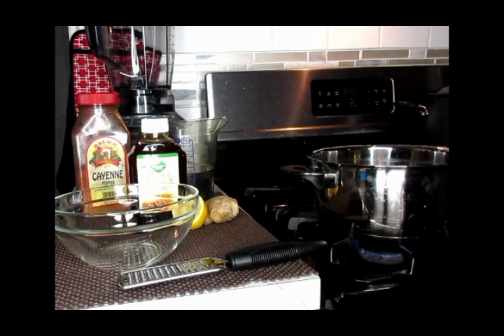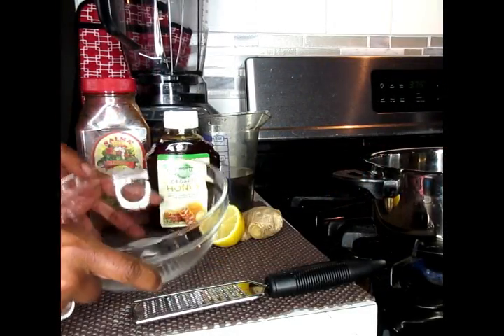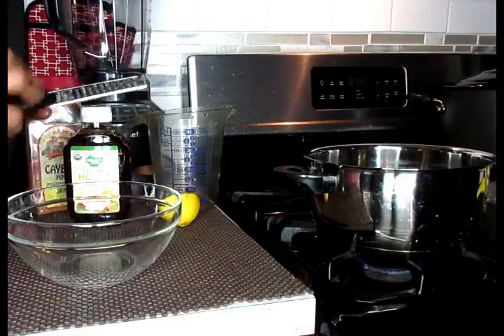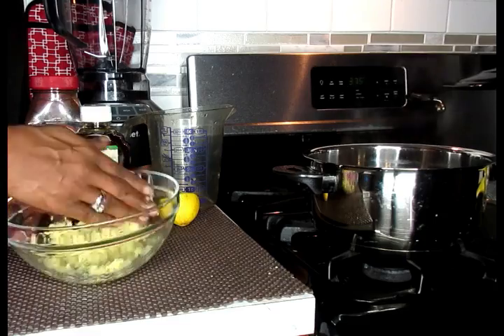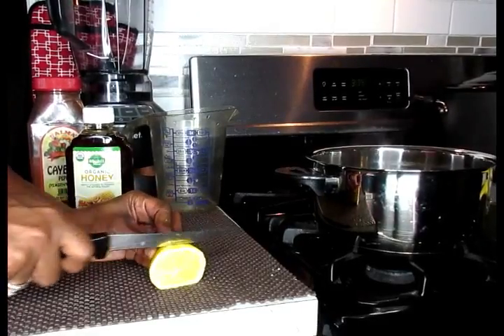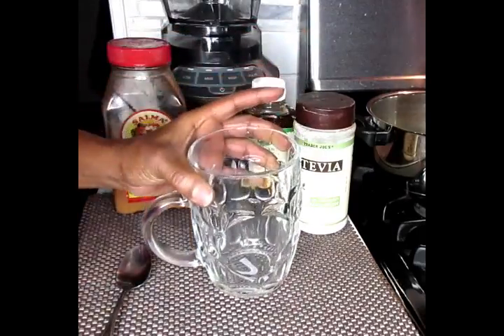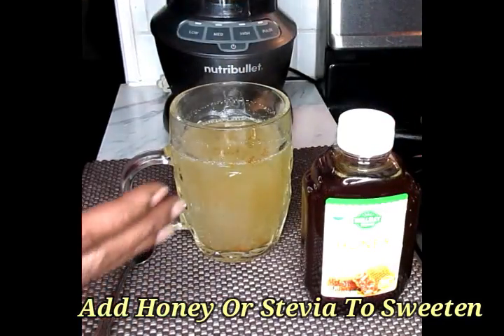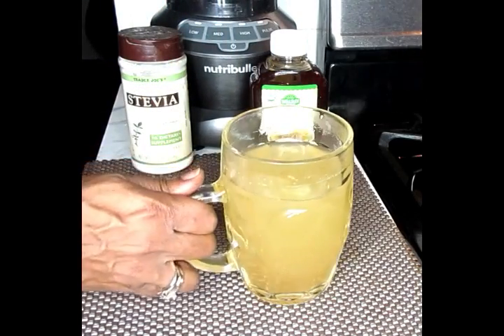POWERFUL FAT BURNING TEA || METABOLISM BOOSTER || SHRINKS FAT CELLS FAST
My EBay store is finally here. New items will be added daily. I have clothes, shoes, healthy supplements, natural imported herbs 🌿, etc. I greatly appreciate your support. Happy shopping!

32 oz. Real lemon 3 pack

NUTRIBULLET BLENDER

METAL STRAWS